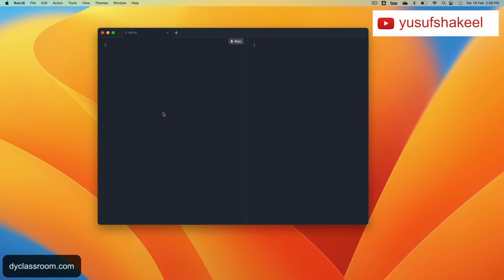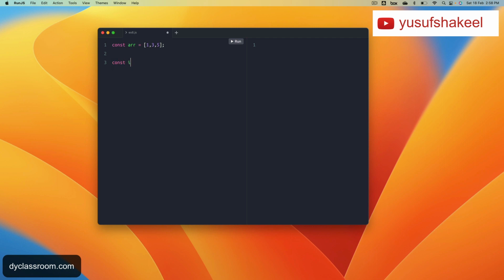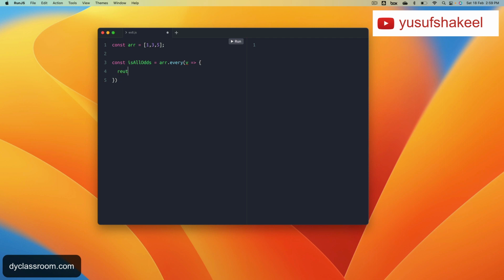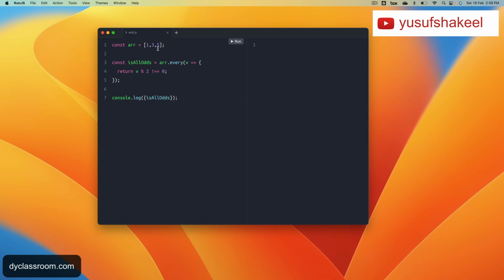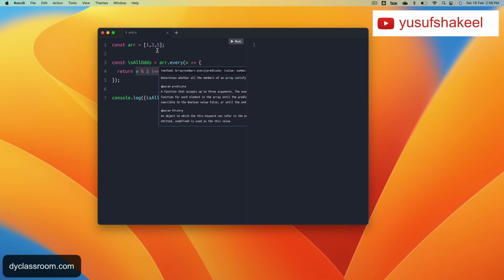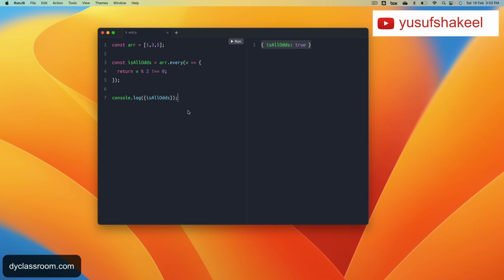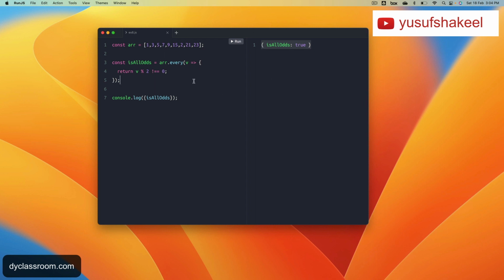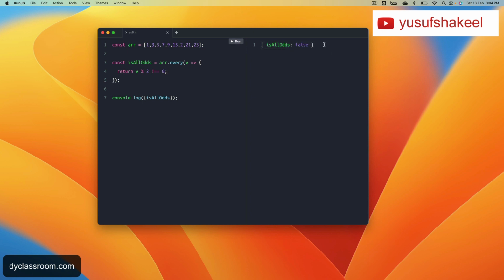ES6 Array Every Method #15